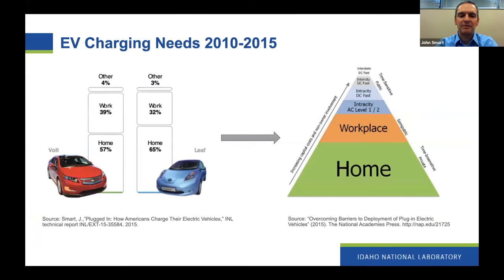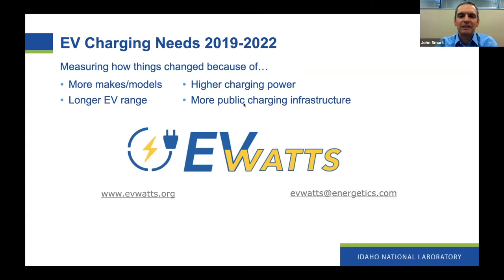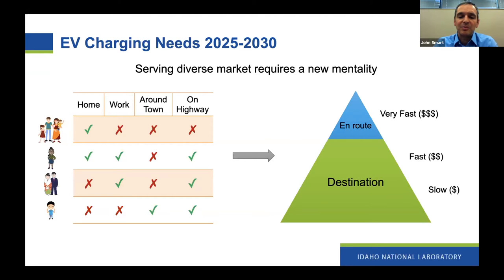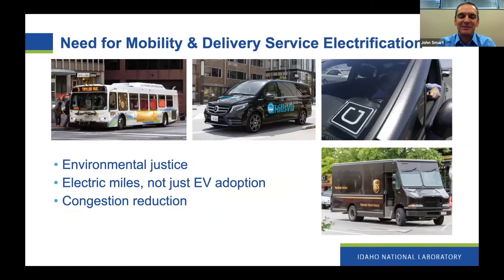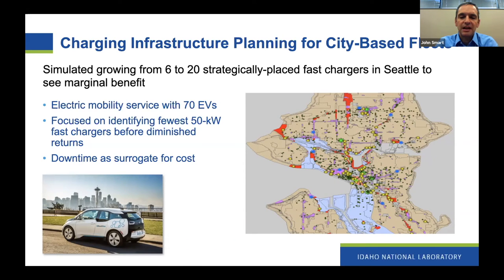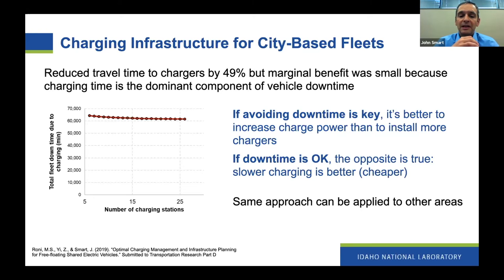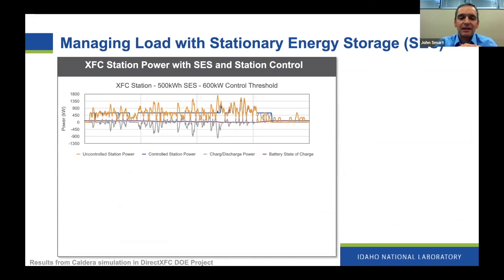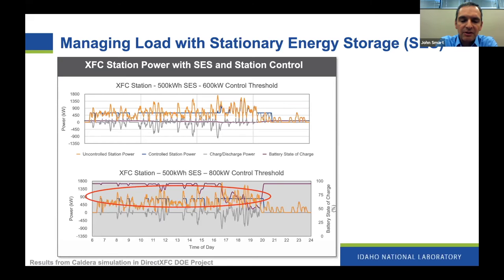John Smart, Idaho National Laboratory, Electric Vehicle Charge Management and Placement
Electric Vehicle Charge Management and Strategic Charging Placement